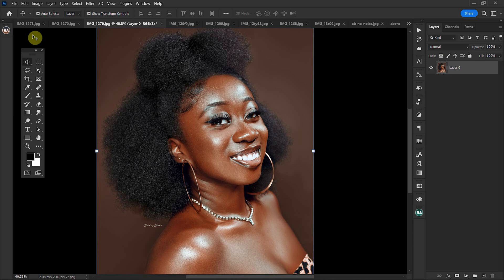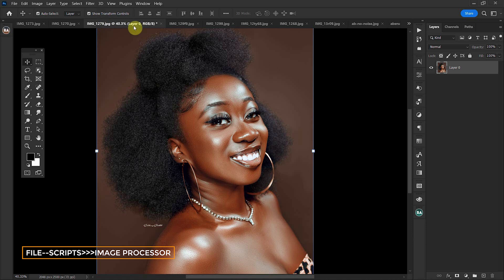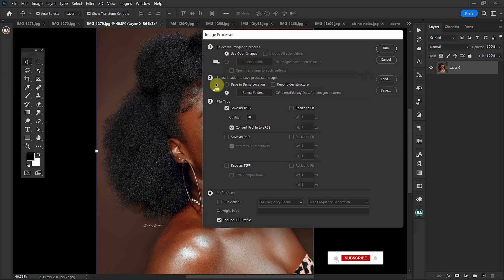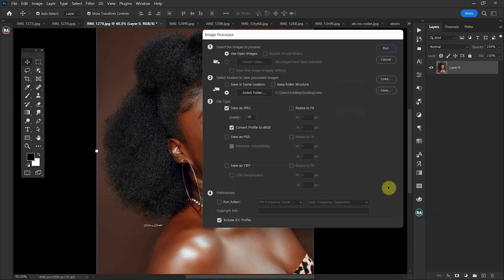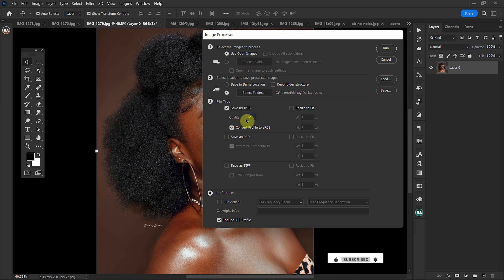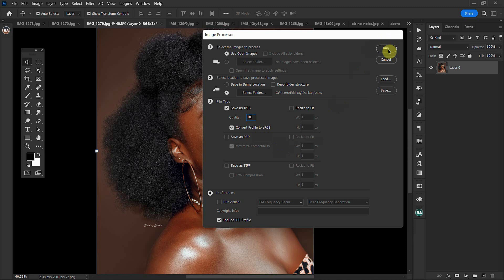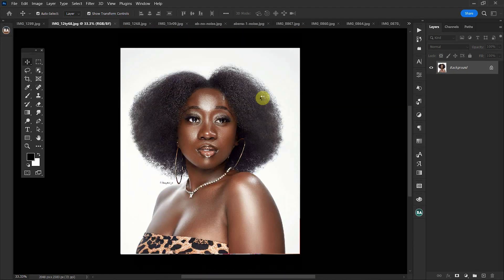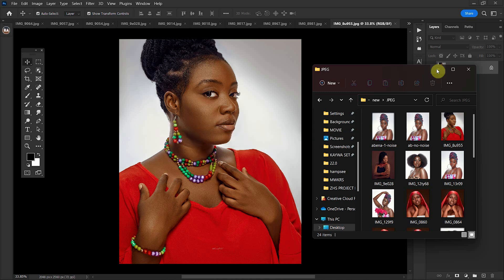save multiple images in photoshop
Save Multiple Photos In Photoshop At Once & Save Time!

Learn how to save time by saving many photos at once using this technique.